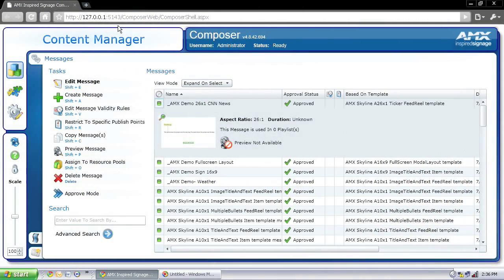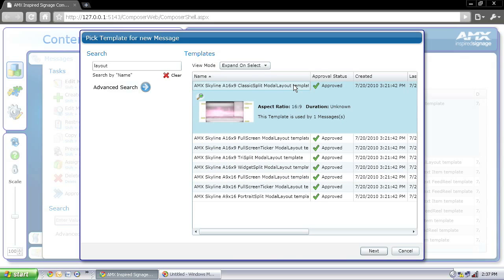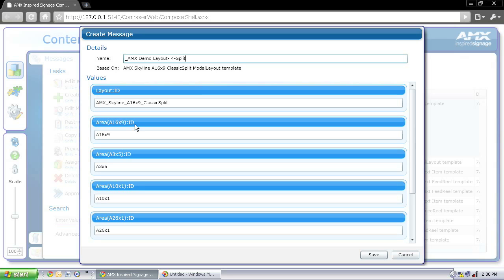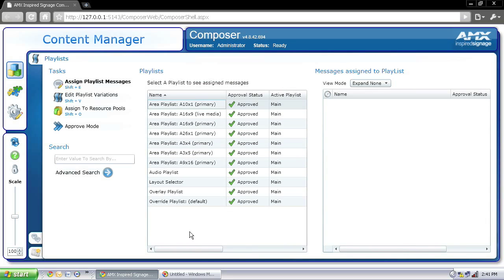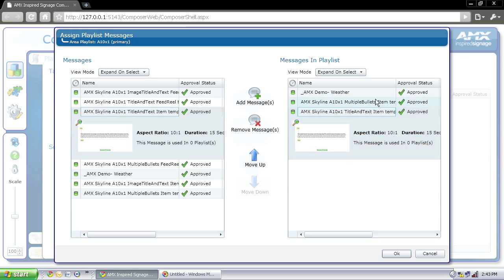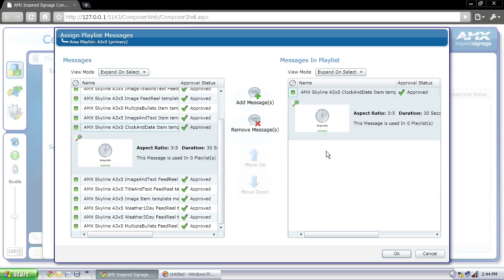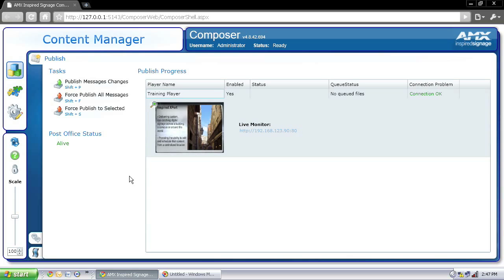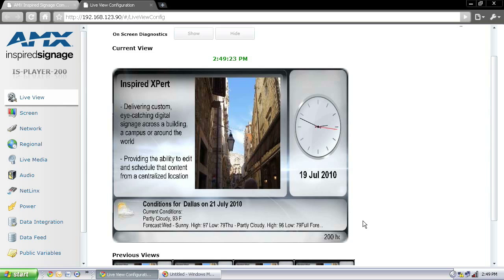IS XPert EUO 4 - Creating 4-Part Layouts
Inspired XPert, the high-end digital signage solution from AMX, provides you the tools for larger deployments with multiple content contributors to consistently create the best digital signage messages. XPert provides the industry's best combination of professionally developed content templates with easy-to-use workflow management tools to make it simple for you and your staff to create dynamic, engaging messages.

This lesson teaches how to create signage with multiple message areas.